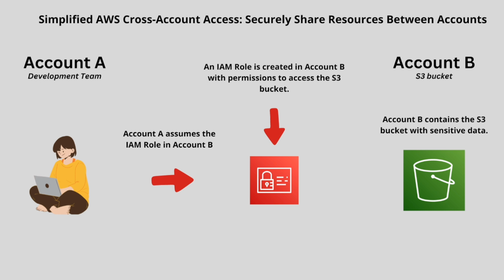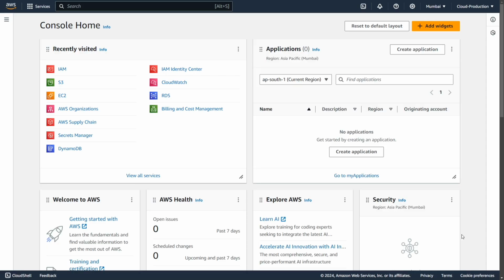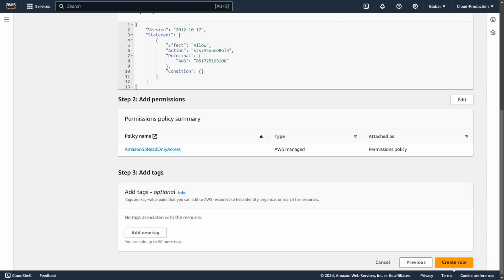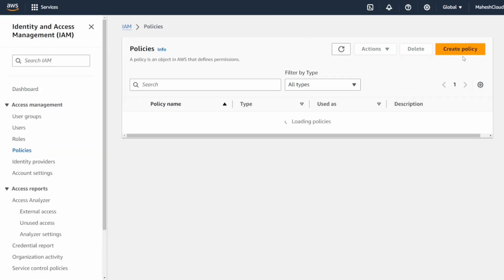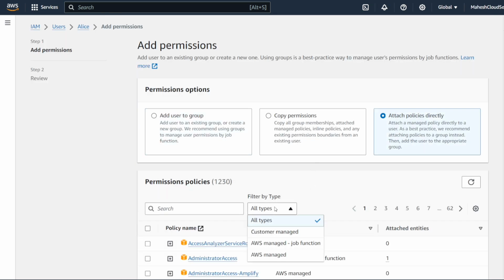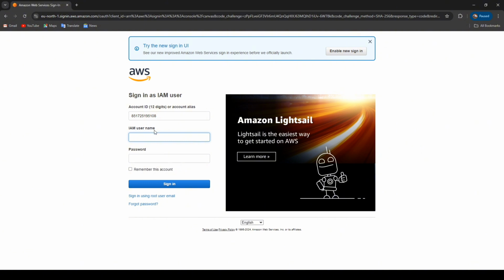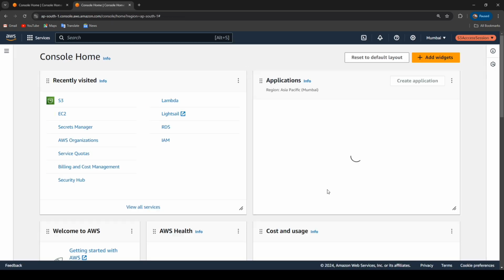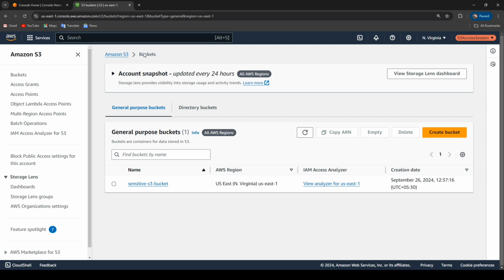AWS Cross-Account Access: Securely Share S3 Buckets Between Accounts | Full Tutorial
Ready to level up your AWS cloud security skills? 🚀 In this video, we’ll walk you through how to set up Cross-Account Access in AWS, enabling secure sharing of resources like S3 buckets between different AWS accounts—without ever sharing long-term credentials.

With this step-by-step guide, you’ll learn:

How to create IAM Roles in Account B to control access to your sensitive data.
How to configure trust relationships between Account A and Account B.
Practical testing of the setup to ensure your users can securely access the S3 bucket.
Best practices to keep your AWS environment secure and compliant.
This tutorial is perfect for anyone working in cloud security, AWS administration, or developers looking to boost their cloud infrastructure knowledge.

🔍 What you'll get from this video:

Learn to configure Cross-Account Access with ease.
Avoid common mistakes in AWS security practices.
Gain a deeper understanding of AWS IAM and S3 bucket policies.

Timestamps:

0:00 - Introduction to AWS Cross-Account Access
0:42 - Creating IAM Roles in Account B for S3 Bucket Access
1:36 - Setting Up Trust Relationships Between Accounts
2:04 - Creating a Policy in Account B
3:17 - Testing Secure Access to the S3 Bucket

I’d love to hear your thoughts or questions in the comments below! Let me know which AWS topics you’d like to see next. 💬